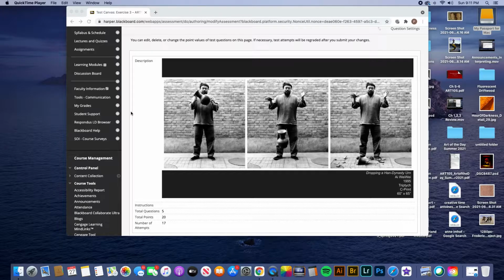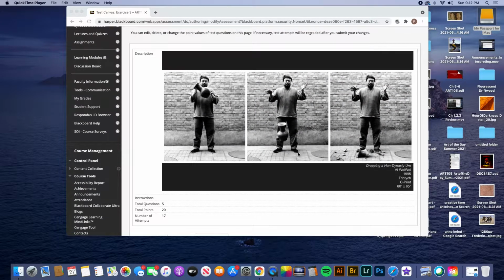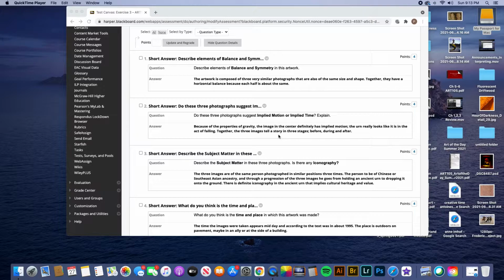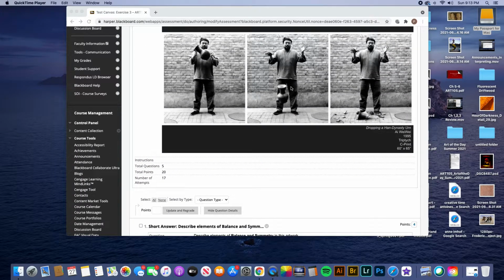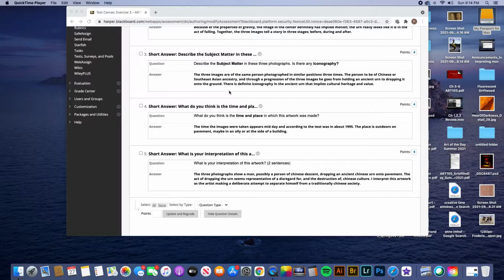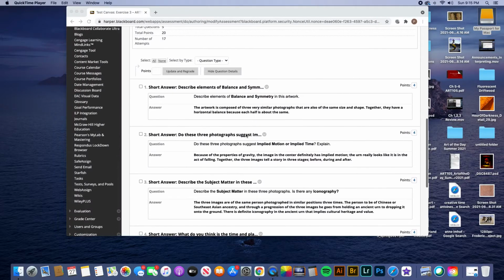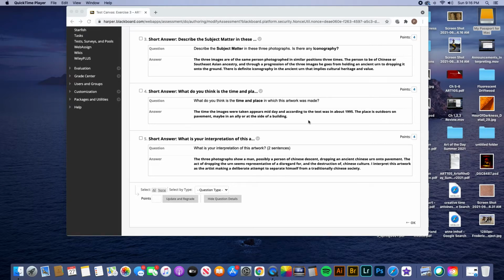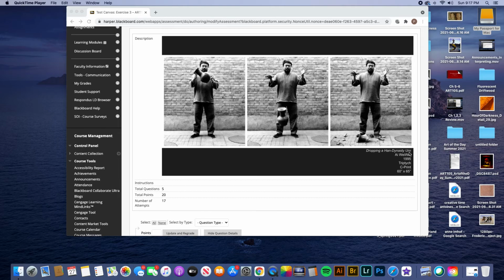Exercises Review Addendum